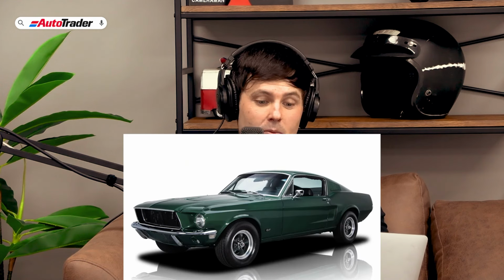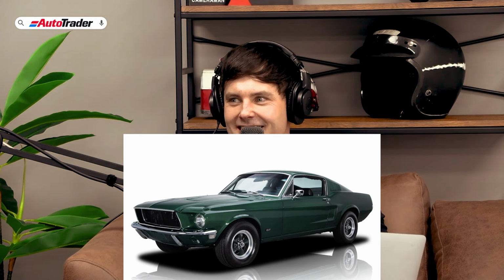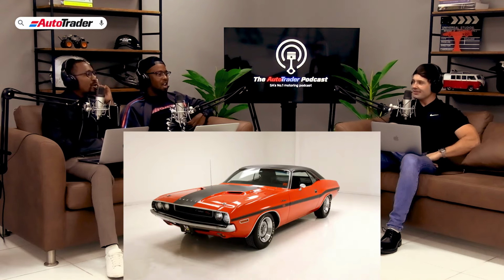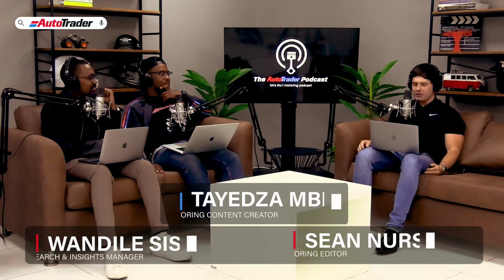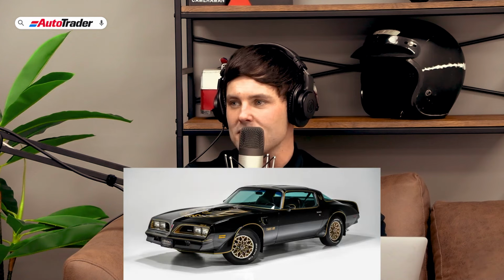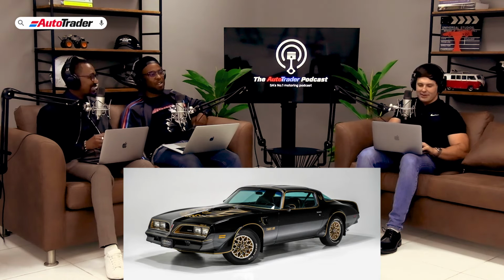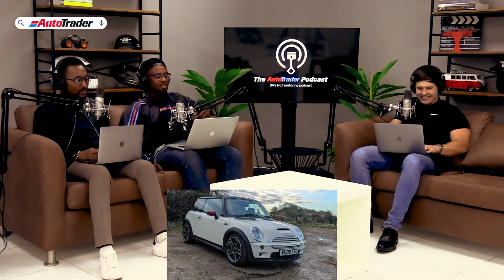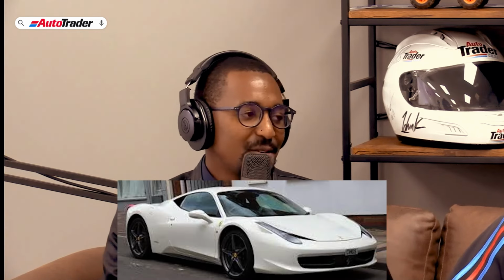Iconic Cars of The Silver Screen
In today’s episode, we travel back to the sweet moments of the silver screen and spotlight the memorable cars featured in the greatest movies/shows of all time.